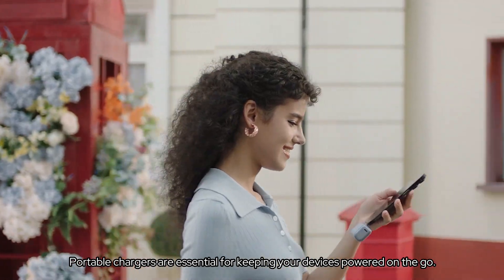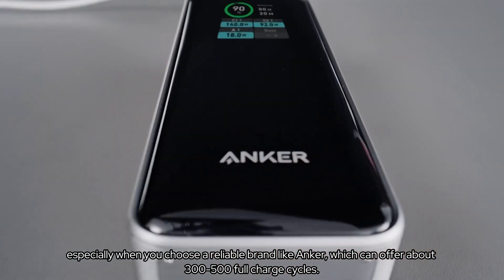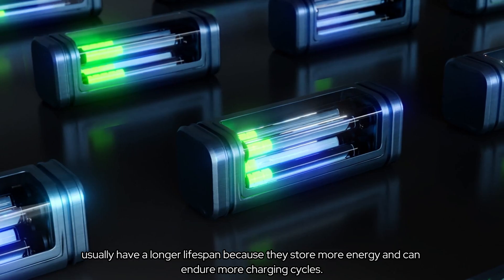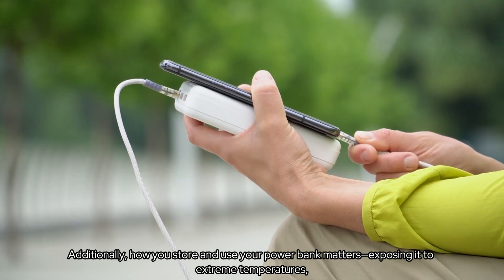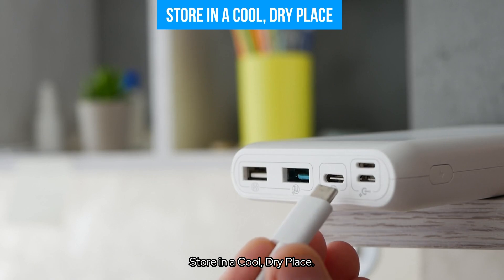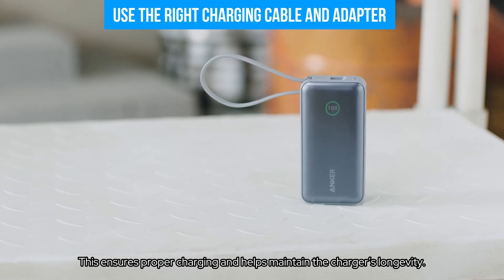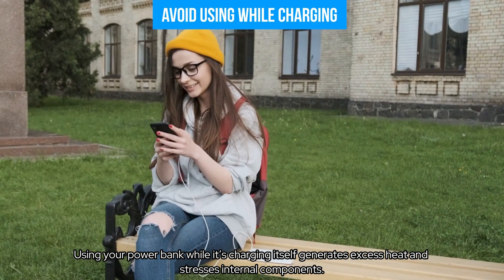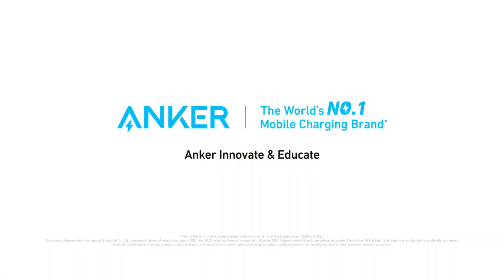How Long Does a Portable Charger Last?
Wondering how long a portable charger lasts? This video covers key factors like battery capacity, charging cycles, and tips to extend its lifespan. Learn how to get the most from your charger and keep your devices powered longer!